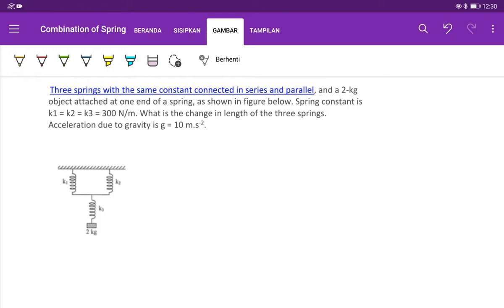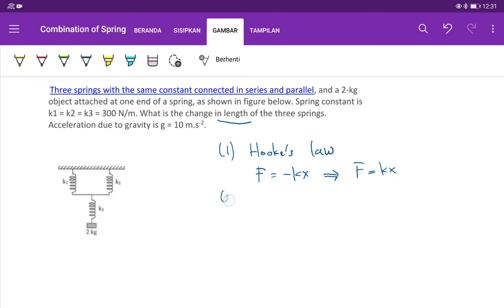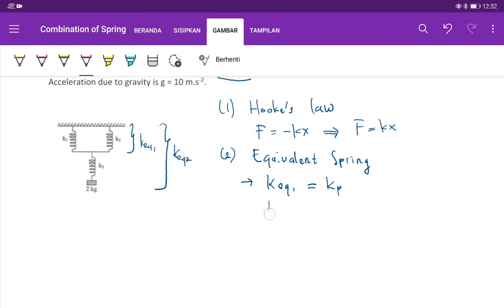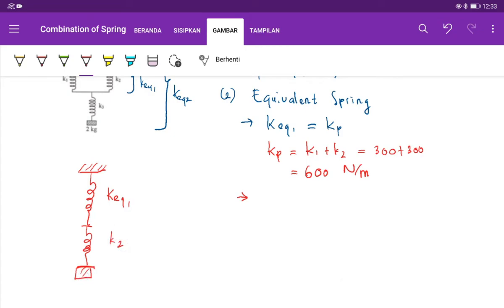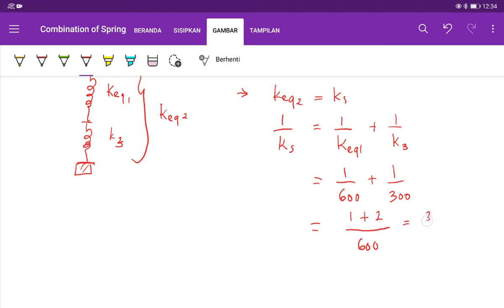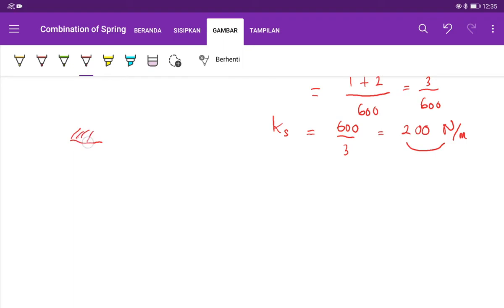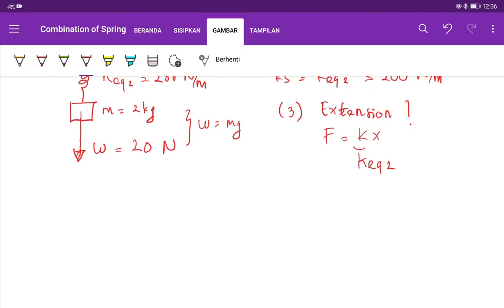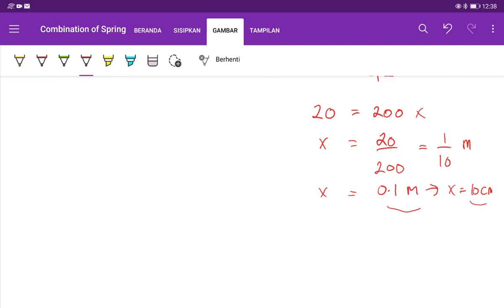Fisika kelas 11| Elasticity-Cara mencari ekstensi dari sistem kombinasi pegas dan massa.